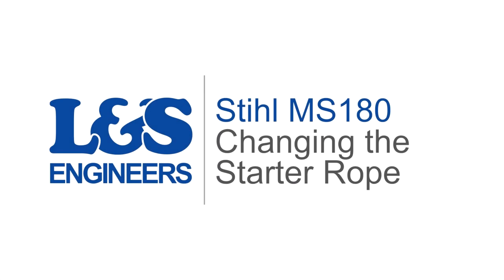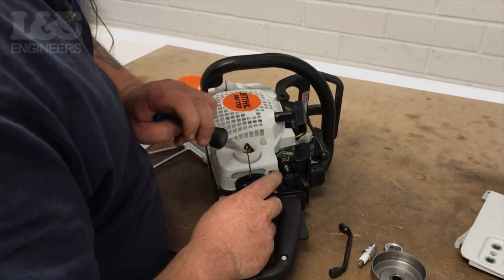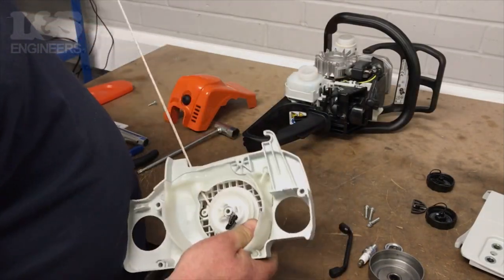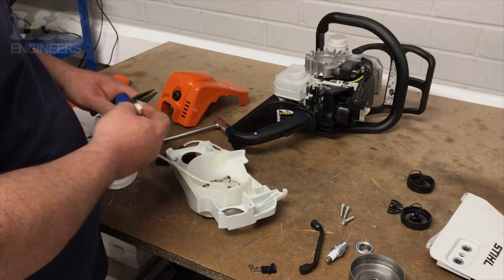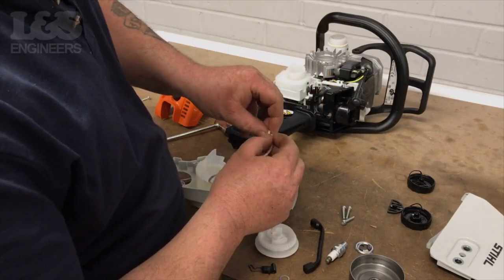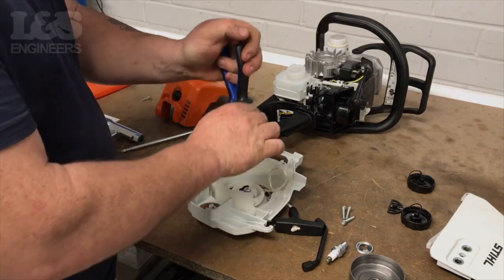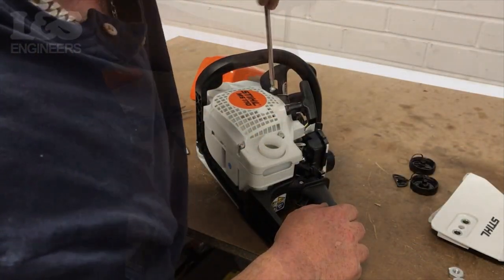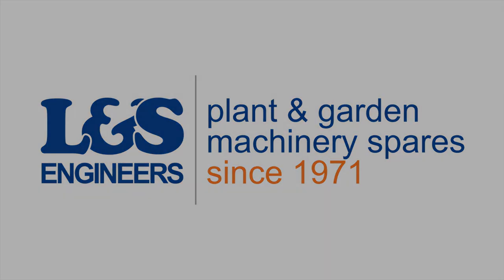How to Replace the Recoil Rope on a Stihl MS180 | L&S Engineers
In this video, we show you how to change the Clutch on a Stihl MS180. Click here for a full list of parts, tools & transcript!

Parts

Plastic Recoil Handle Grip/Starter for Engines, Disc Cutters and Chainsaws

Rope Rotor for Stihl Chainsaws & Leaf Blowers - 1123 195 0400

Starter rope Ø 2.7x910 mm for Stihl MS180, MS181 Chainsaws - 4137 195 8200

Tools
13/19mm Combination Plug/Bolt Spanner for Changing Spark Plugs

Transcript

Today, we're going to change the Starter Rope on a Stihl MS180 Chainsaw. Using a torx spanner, remove the screw holding the handle in place using a torx spanner. You will need to lift the hand guard out of it's position.  Then unscrew and fully remove the fuel filler & oil filler caps. It would be a good idea to do this repair when the tanks are empty. Then remove the three remaining torx screws holding the recoil assembly on. This will release the recoil assembly. Remember to remove the model plate if you are not replacing it, this can be attached to your new recoil assembly. Pull the recoil to it's maximum length, and stop it from returning by holding the pulley. Once at maximum length, feed the pulley back round the other way to loosen it and release the tension. Now the tension has released use pliers to remove the R Clip, washer and pawl.  Once these are you can completely remove the pulley. Untie the knot at the end of the recoil rope, as a tip you can use pliers to help. Once that's released completely detach from the recoil and starter handle. Feed your new starter rope through the top of the starter handle. Tie a tight knot at the top of the handle so it doesn't feed all the way through. Make sure this is secure. Feed the rope through the hole at the top of the recoil assembly. Next, feed the rope through the side of the pulley until it reaches the hole in the middle, then pull through the hole. Once through, tie another tight knot to hold the rope in place. Tuck the excess rope in, and make sure it's tight. Feed the rope clockwise around the pulley approximately three times and seat back in the assembly. Seat the pawl and the washer making sure they're seated correctly. Using the pliers, grip the R clip and fix back into position over the washer. Once they're secure force the rope clockwise around the pulley three times to create tension for the recoil. Check that the recoil has enough tension by pulling it.  You may need to further tighten the rope. After you have placed the recoil assembly on to your machine check that the pulley is free, with tension. Place the hand guard back into its position, and secure with the screw.  Then fix the three remaining screws back onto the recoil assembly. Now screw the fuel fillers caps back into the machine. That's how you change the Starter Rope on a Stihl MS180.